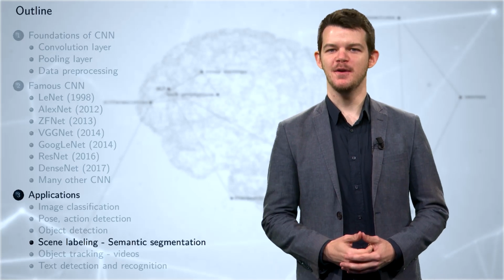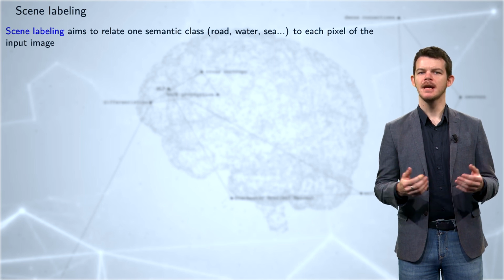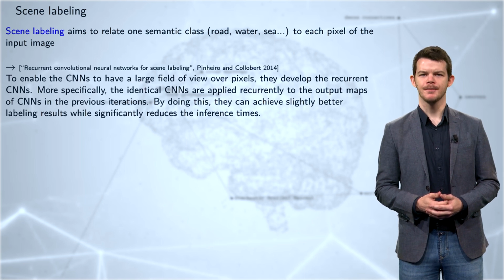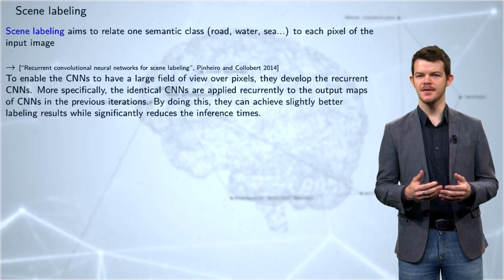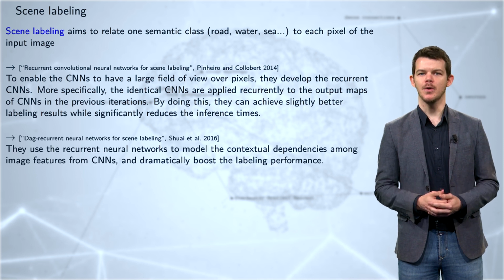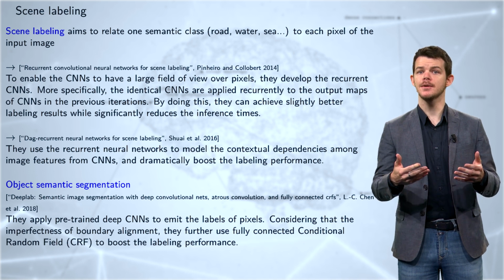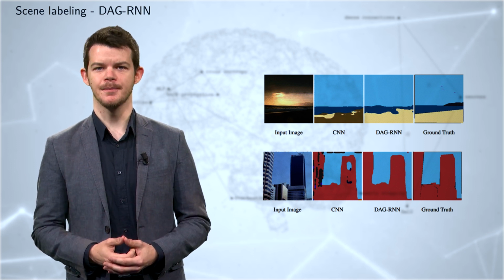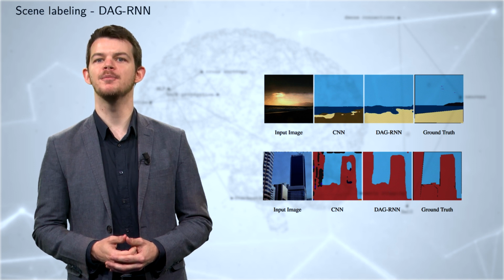Applications of CNN - 4.7 Scene Labeling, Segmentation